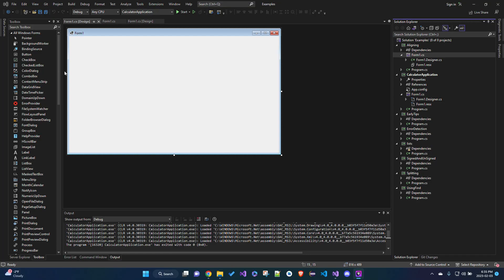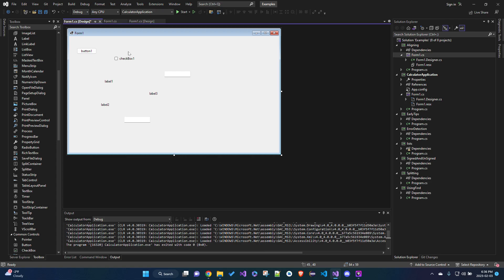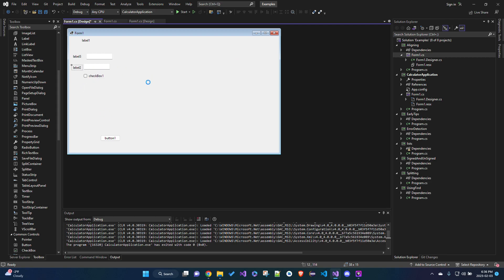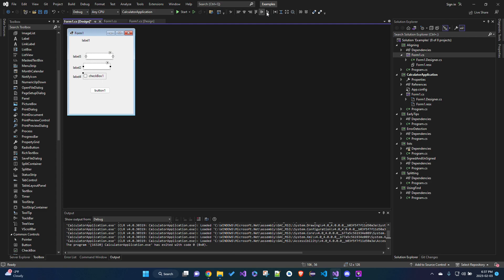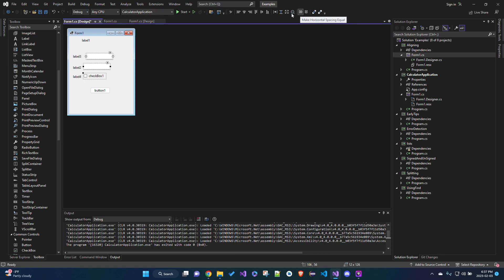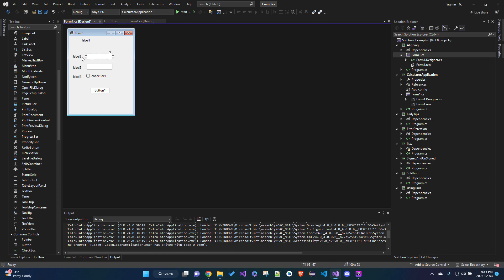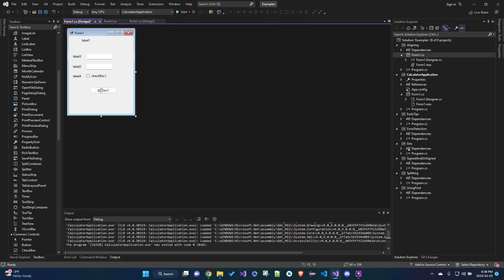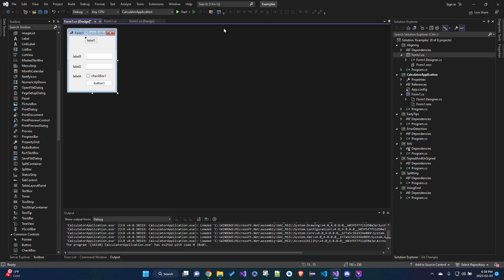How to Align Components in Visual Studio Winforms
If there is anything else you would like me to go more in-depth on comments in Visual Studio, let me know in the comments and I can take a look and post a video.